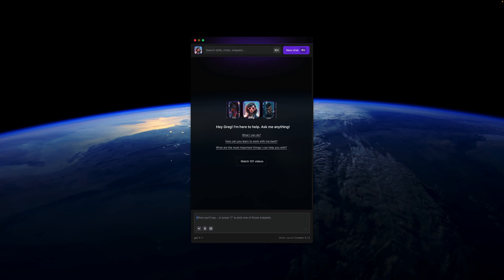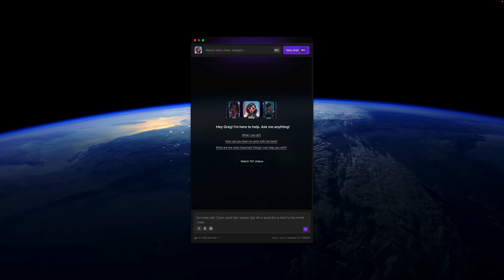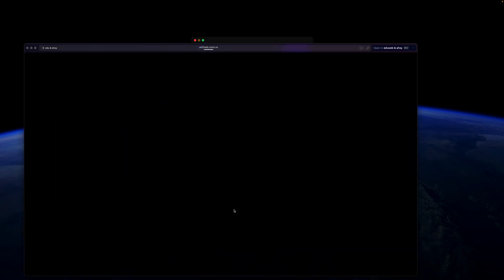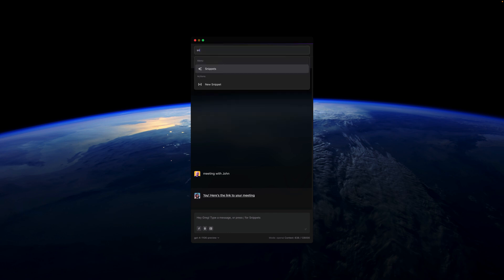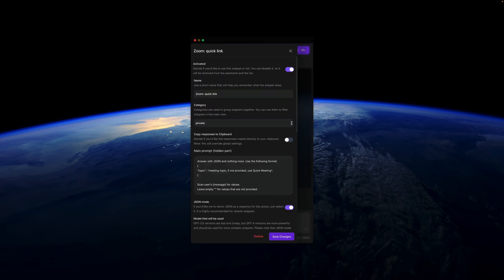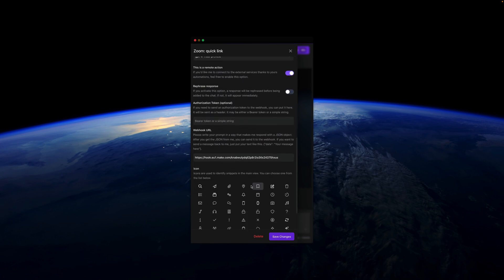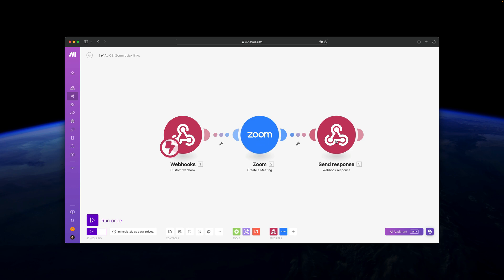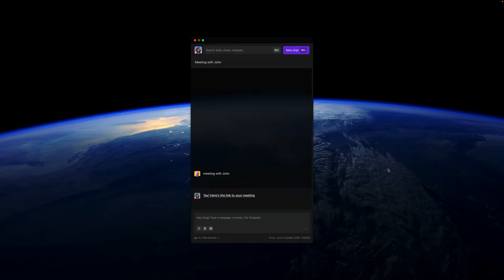Instant Zoom Meetings with Alice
Discover how to instantly set up Zoom meetings with Alice, bypassing the need to share your personal meeting link. This video guides you through creating unique, one-time meeting links through a simple command in Alice. Perfect for those spontaneous meetings or when you need to quickly collaborate with colleagues without compromising your personal meeting space.